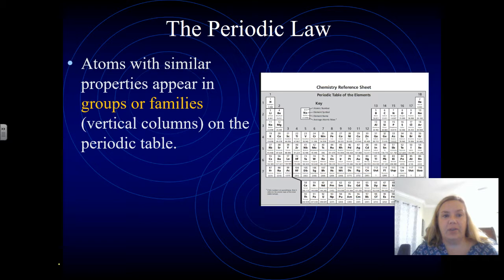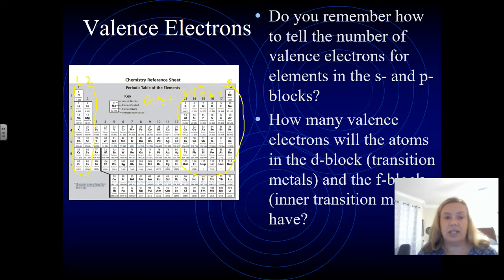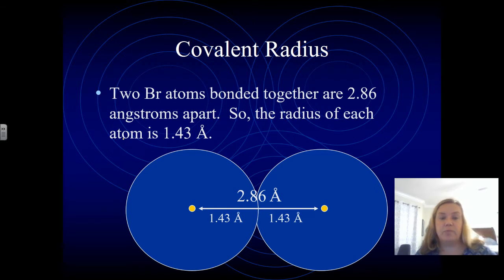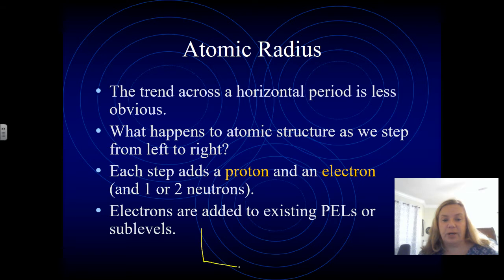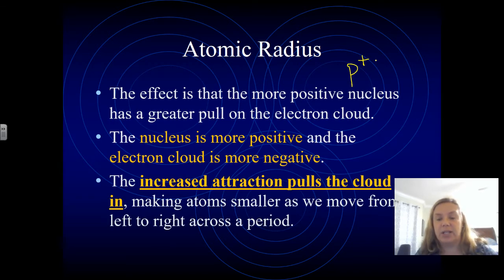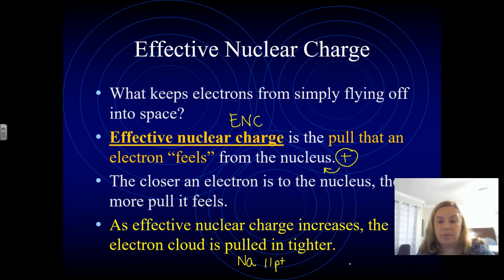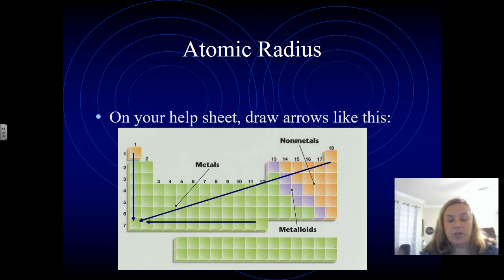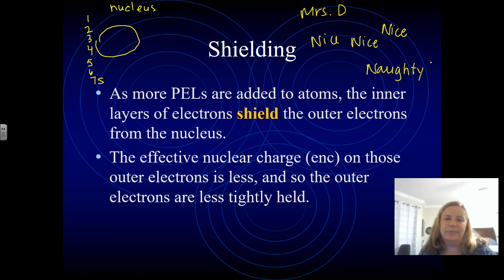Periodic Trends: Atomic Radius